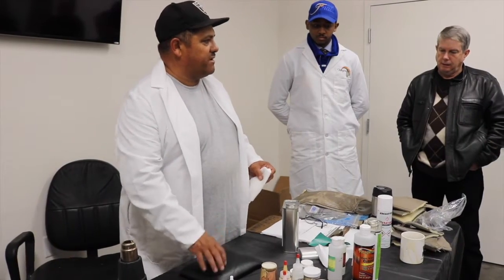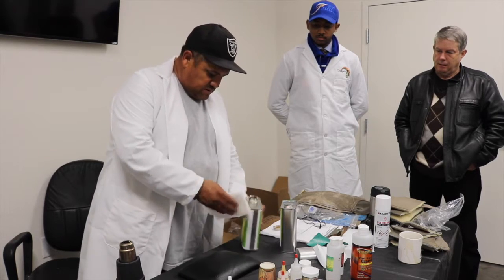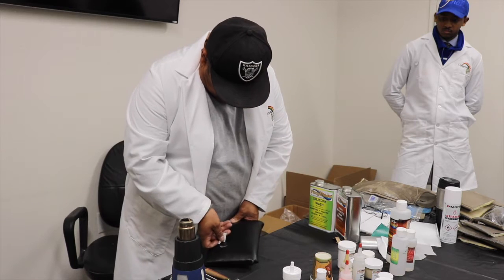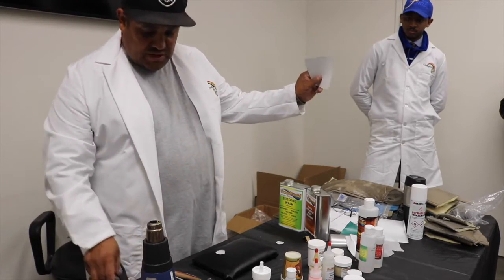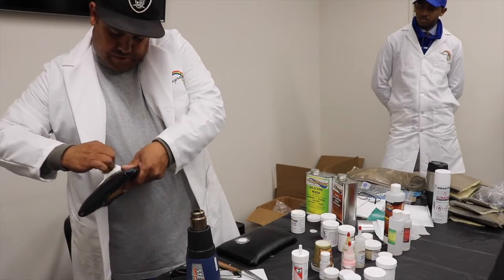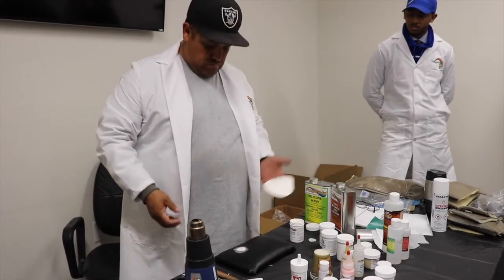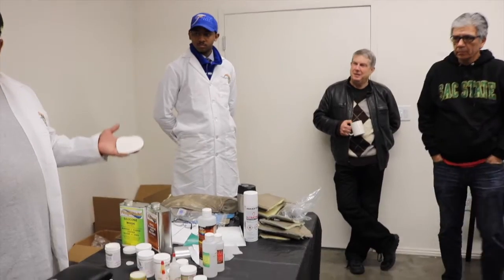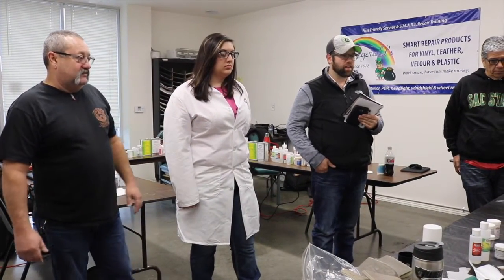Fitzgerald's SMART Repair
Fitzgerald's basic vinyl repair with instructor Tony Ojeda

Vinyl repair training class. Instructor Tony Ojeda.
V100 clear original vinyl hyde, GC graining compound, VM10 Graining Catalyst, Vpp Vinyl/Plastic Prep, MINI1 12 times 36in mini Mesh,
BC barrier Coat, VR1 Vinyl Instructions